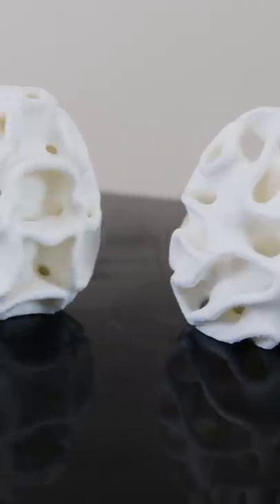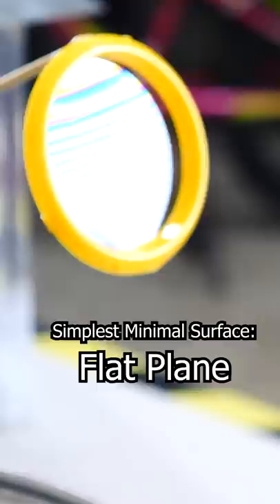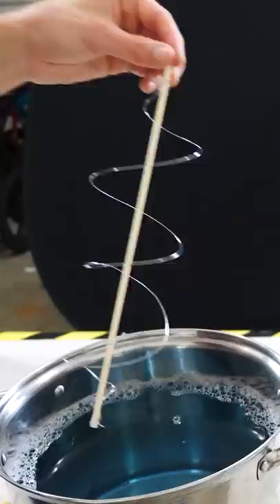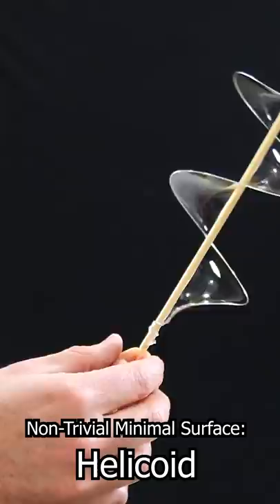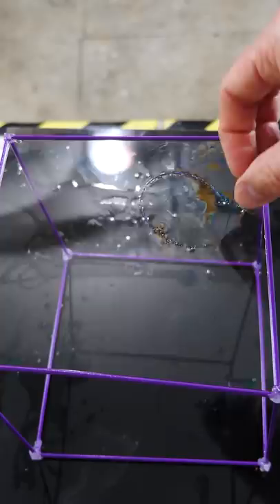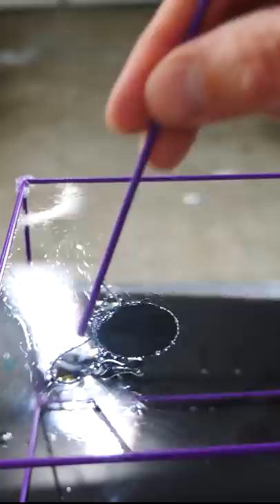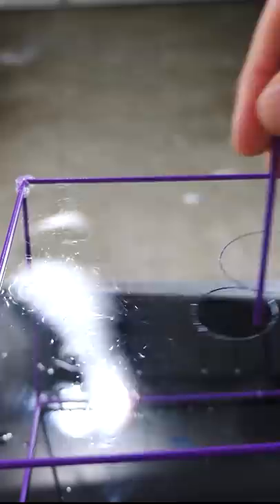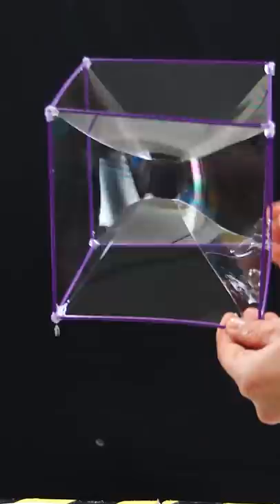Bubbles Are Good At Math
I show you minimal surfaces